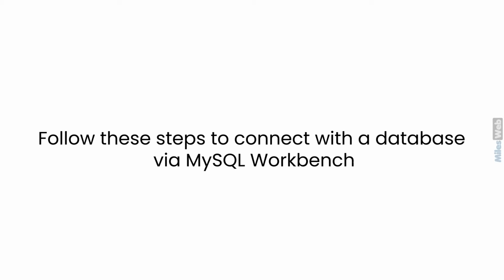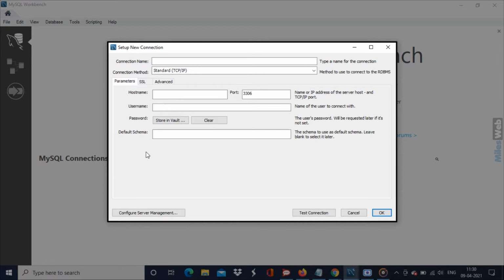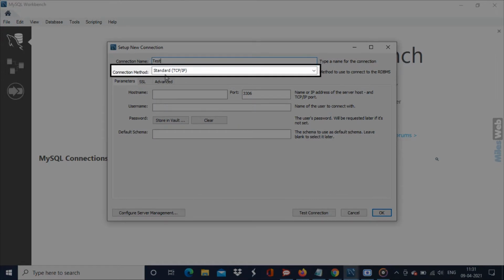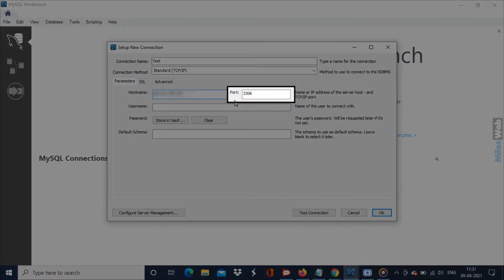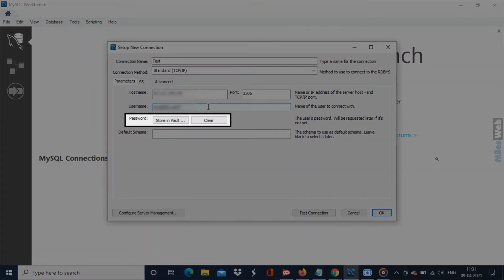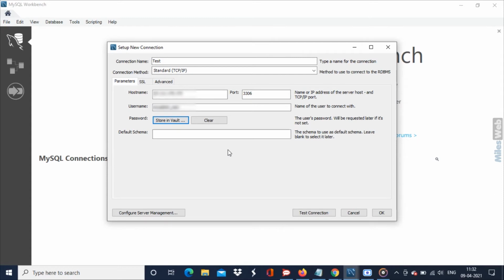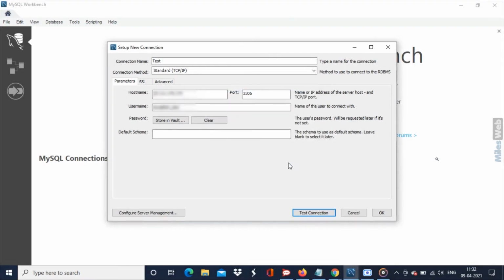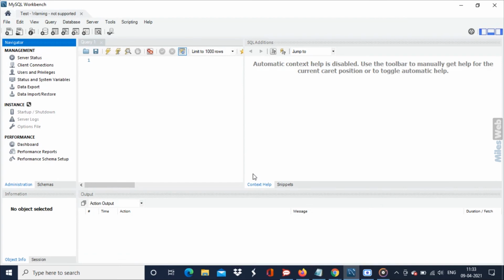How to Connect to a Database via MySQL Workbench? | MilesWeb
Here's an in-depth guide on how to connect to a database via MySQL Workbench:
Contents of this video:
0:00 - Intro
0:16 - Download link for the MySQL Workbench
0:46 - Steps to connect to a database via MySQL Workbench